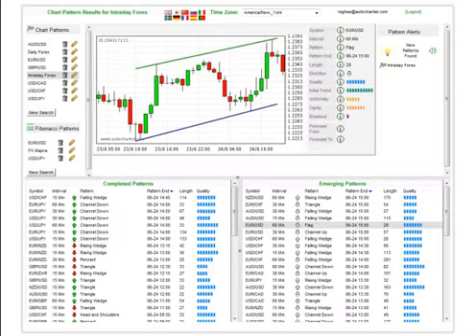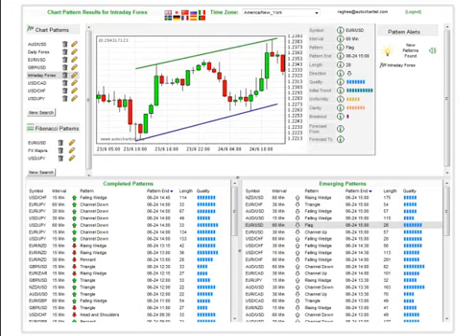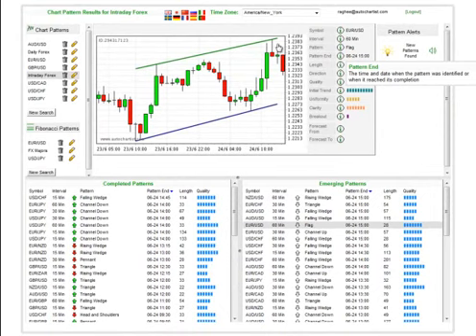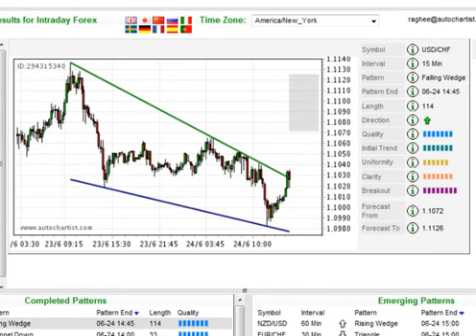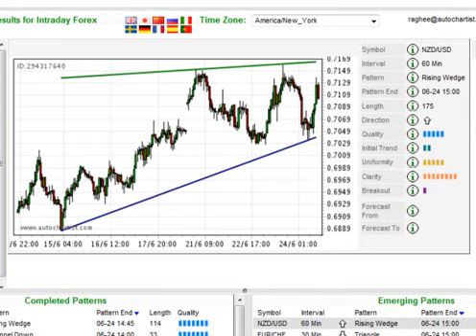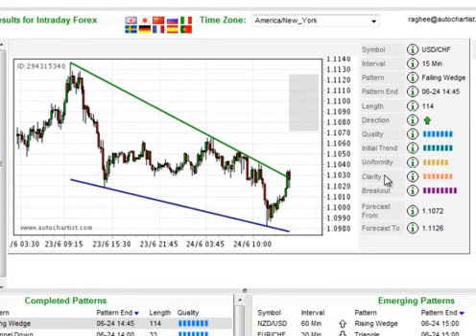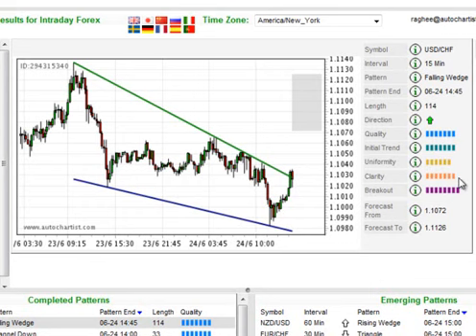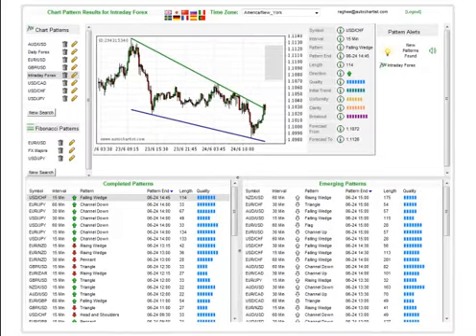Introduction to the Autochartist Quality Indicators